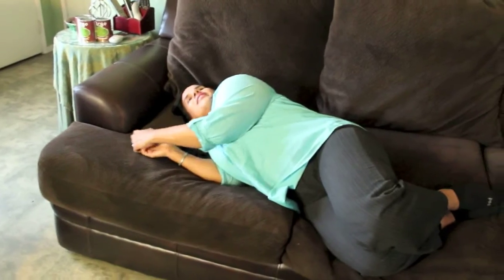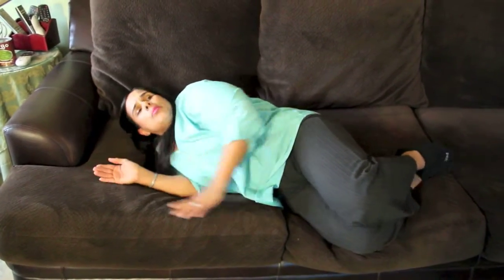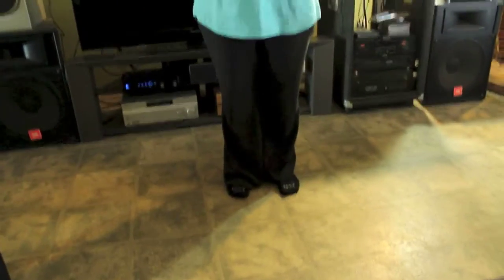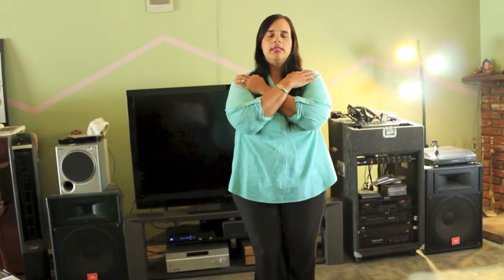5 Vestibular System Strengthening Exercises/July 3rd 2015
For anyone who suffers from vertigo or dizziness, here are 5 exercises to strengthen the vestibular system. These exercises will not fix BPPV or Meneire's Disease.